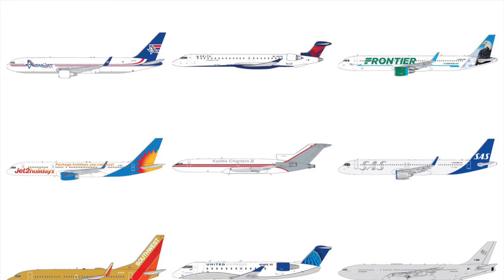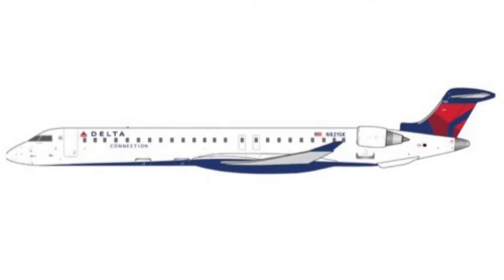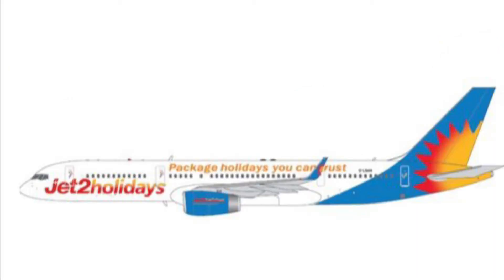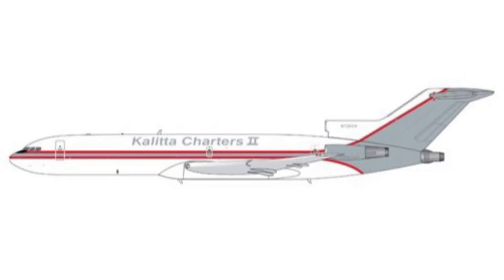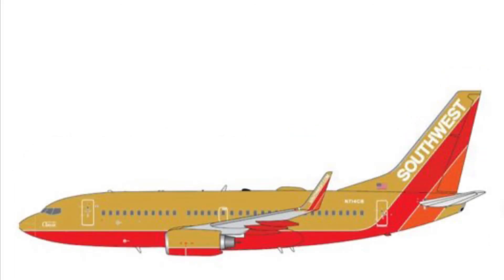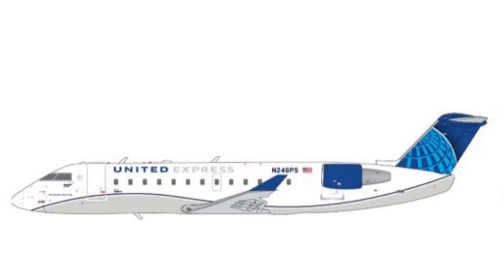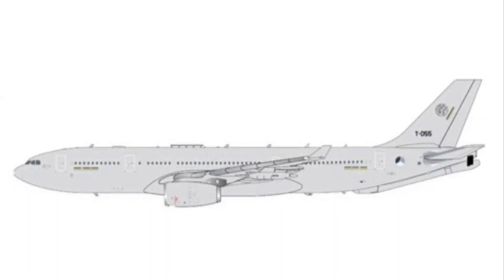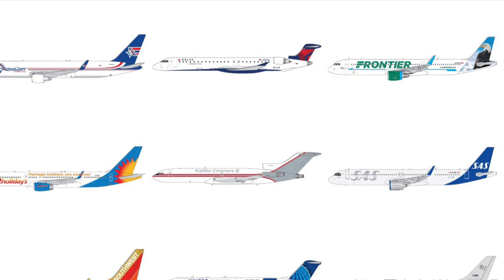Gemini Jets March releases!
I do a review on Gemini Jets March releases